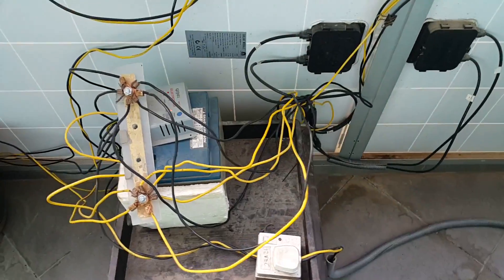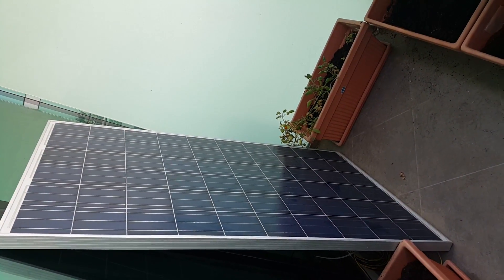Solar Powered Aquaponics on Apartment Balcony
Solar powered aquaponics on apartment balcony.  230 Watt solar panels to drive solar water pumps.